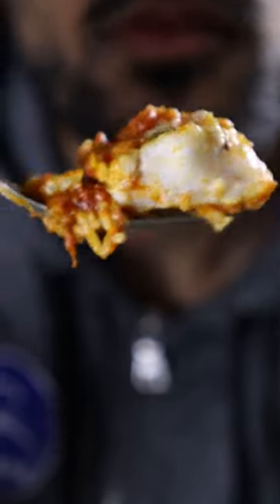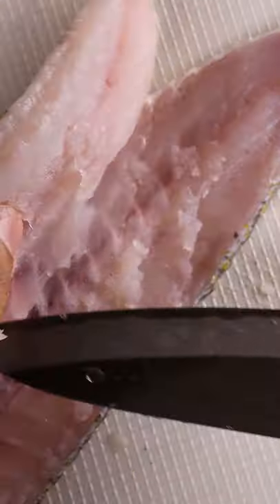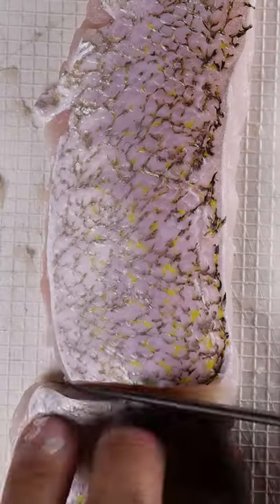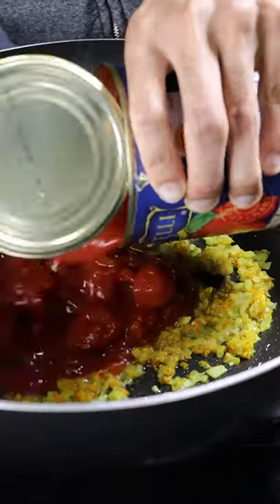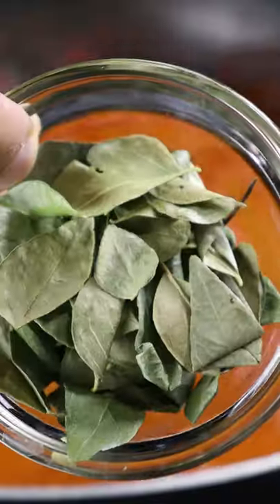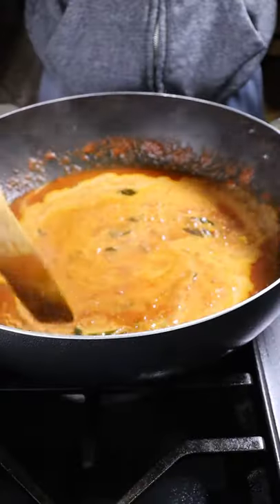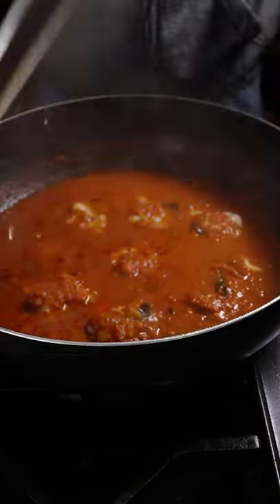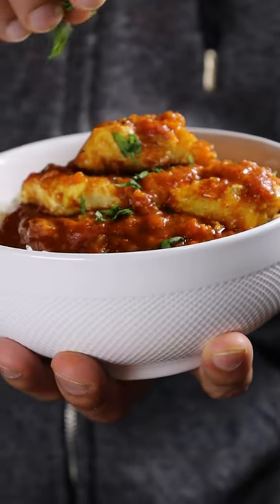How To Make Fish Curry | Recipes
Simple and delicious.

Audio: Riftybeats/Nujabes/Musicality/Cadred/Shinobo